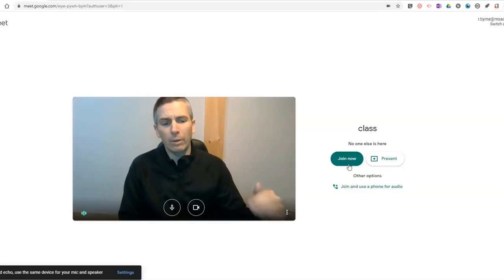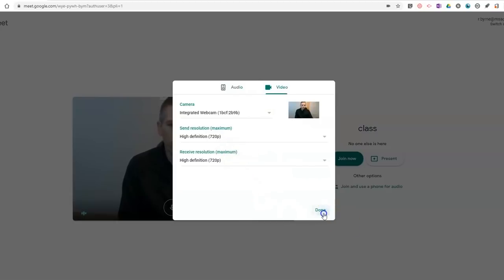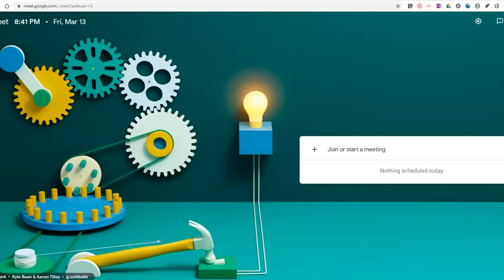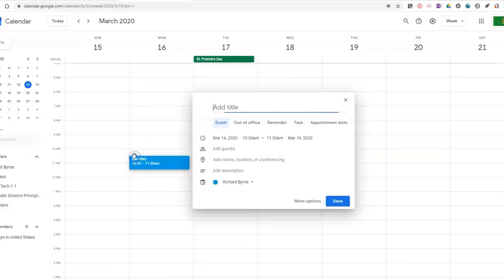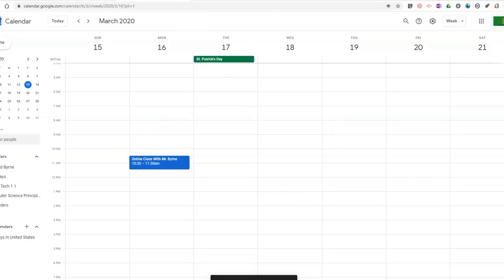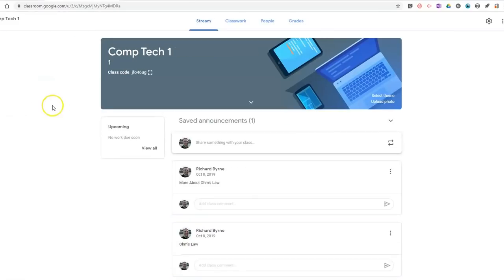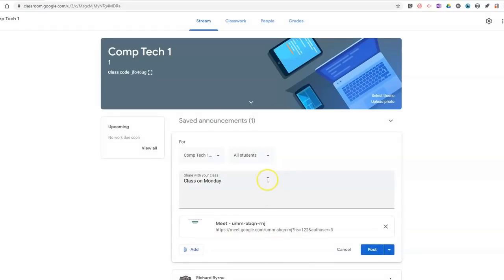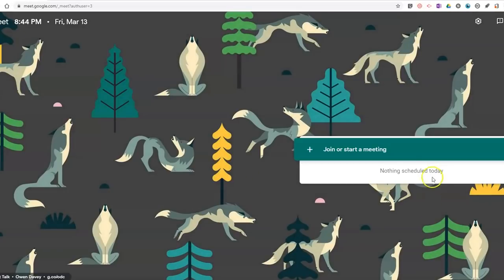How to Create Google Meet Events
How to create Google Meet events in a G Suite for Education account.